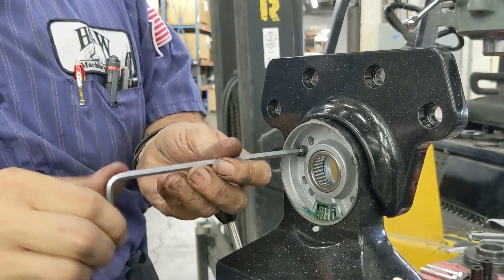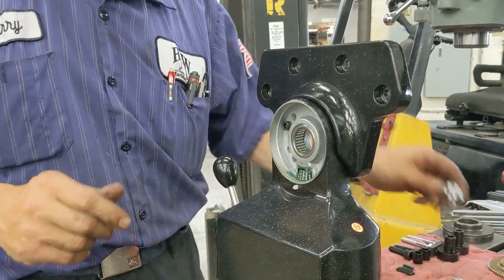Installing a Servo Power Feed on a X-Axis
Installing the Servo onto your milling machines X-Axis.